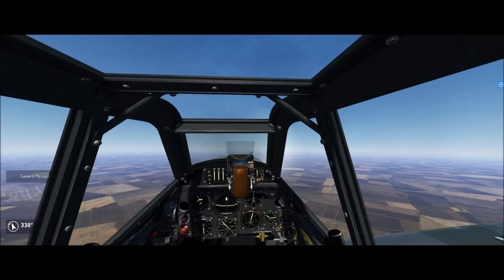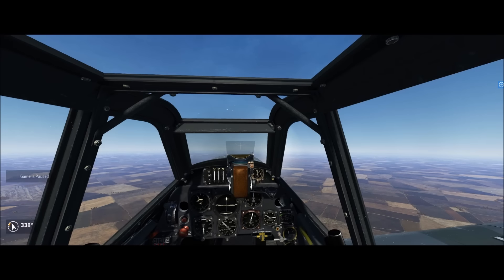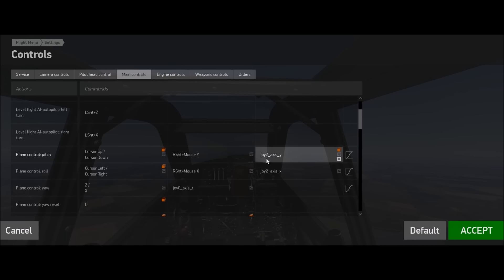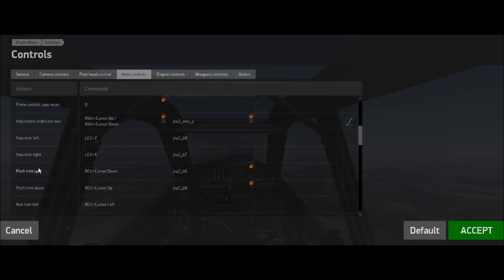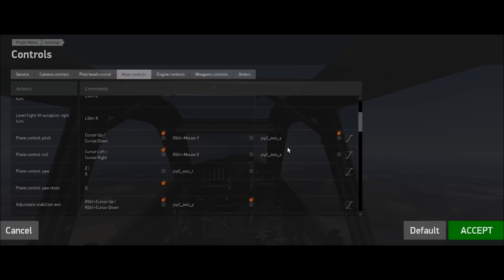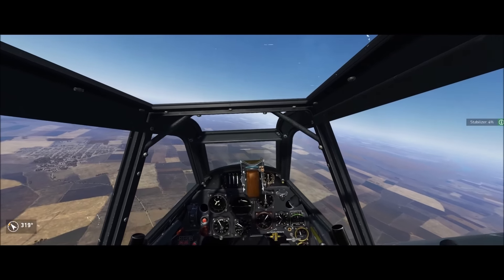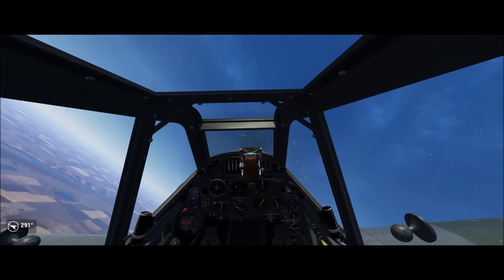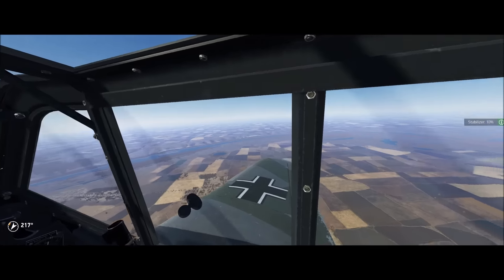How to Exploit like a Boss in the BF109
I'm showing this exploit so that the developers can fix it. Currently, there are some pilots in the game using this to their full advantage, so let have everyone use it. No use hiding it under a rug.

The 109 has a better climb rate than any Russian plane, and has a good armament. With this exploit, they can now also turn better than a Yak1 with flaps deployed at low speeds. Additionally, a 109G2 with gun pods (and this exploit) can also turn better than a Yak1 without flaps deployed. This gives an advantage that the 109G2 should not have, and rendering any plane the Russians throw at it at with all the advantages and no disadvantages.